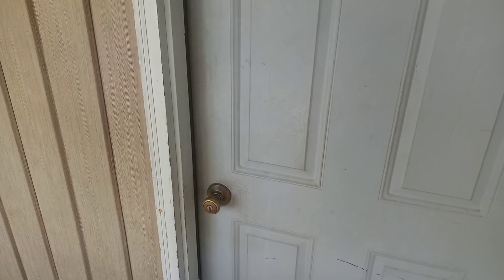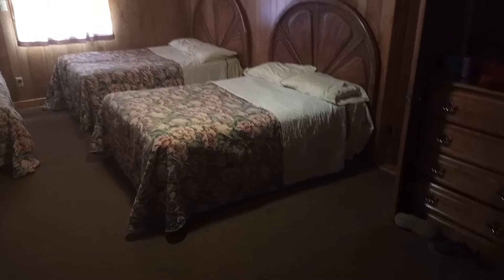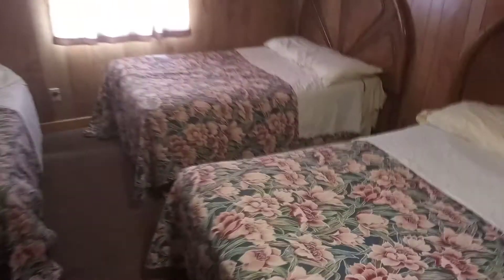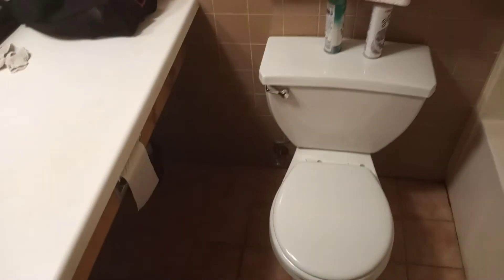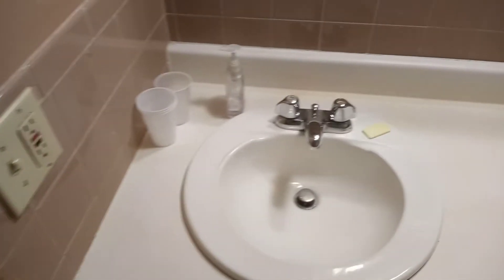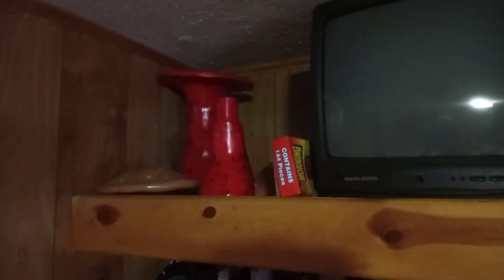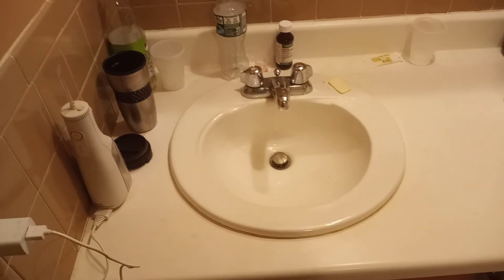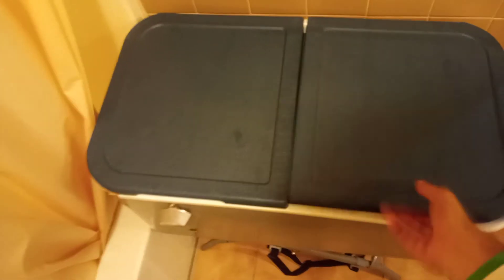Glen Brook Farm - Double Suite Room Tour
Glen Brook Farm has 1 or 2 guest rooms for a Suite where I want to stay! This is a quick look of what the room looks like.